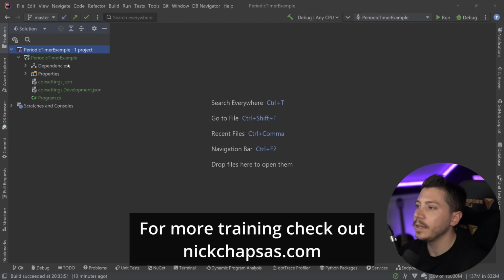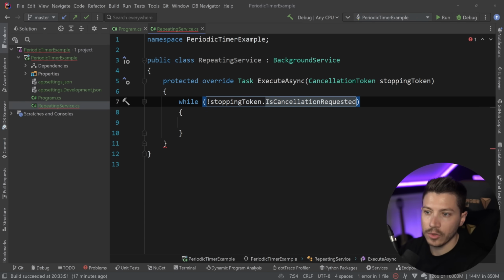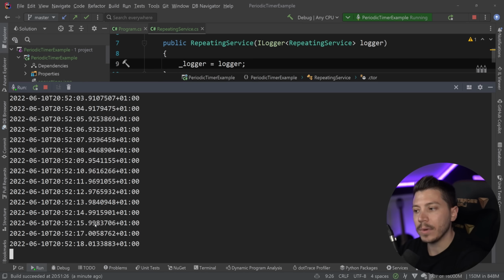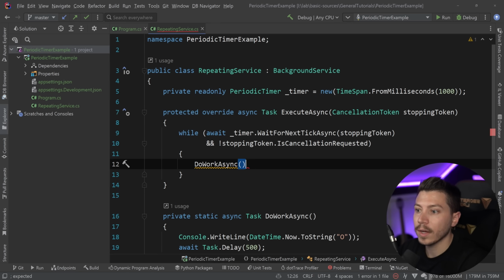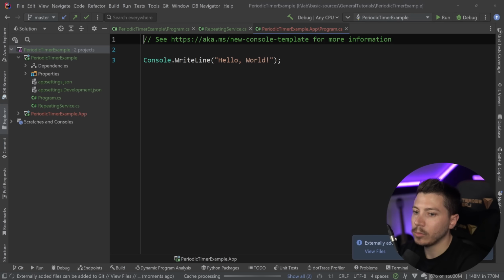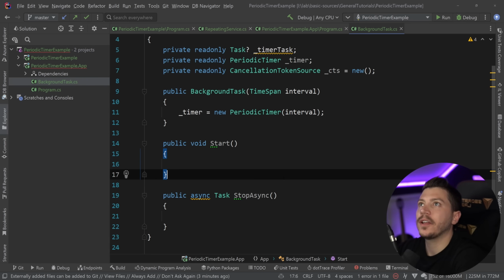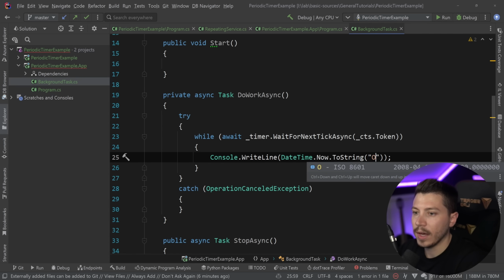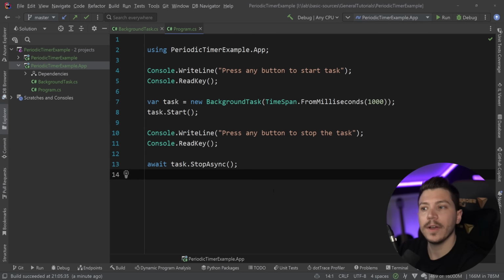Scheduling repeating tasks with .NET 6’s NEW Timer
Hello everybody I'm Nick and in this video I will show you how you can use the brand new PeriodicTimer class introduced in .NET 6. .NET historically had many Timers but that all had flaws. The PeriodicTimer class aims to address all of them with a modern spin on the classic repeating Timer

Timestamps
What this video is about - 0:00
The wrong approach - 1:28
Using PeriodicTimer in ASP.NET Core - 4:41
Using PeriodicTimer everywhere - 6:56